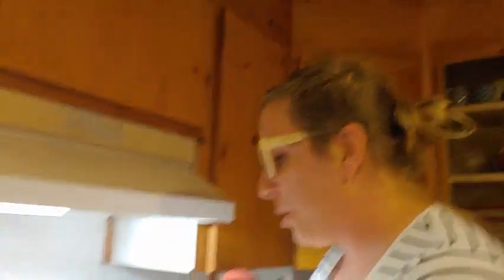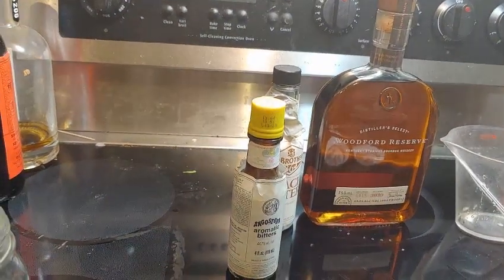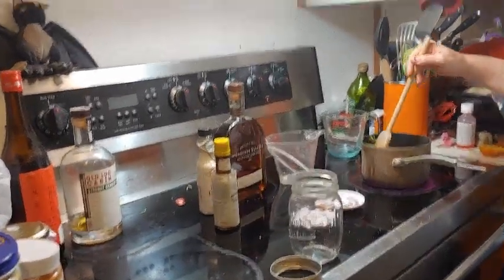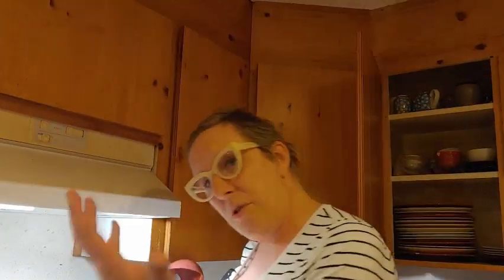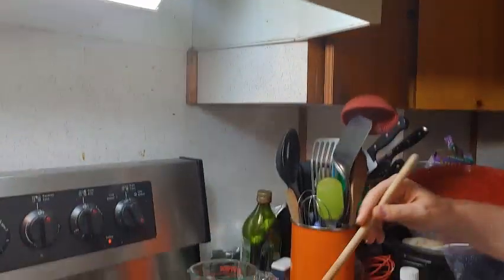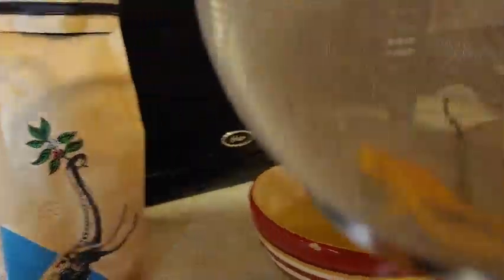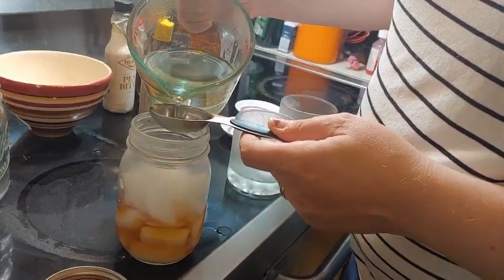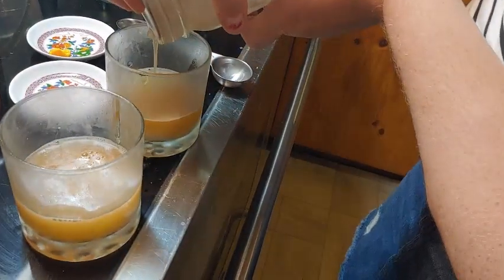Evening of Appreciation 2020 – Cocktail Hour recipe and instructions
Join PEPS Operations Coordinator, Allanah, as she walks through how to make a homemade orange-thyme simple syrup for a fall-inspired twist on a classic Old Fashioned cocktail.